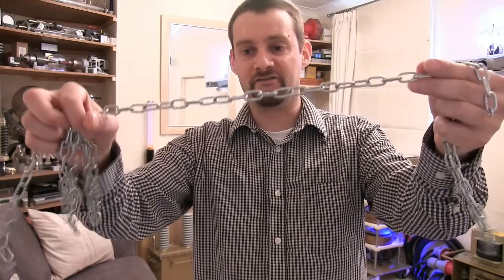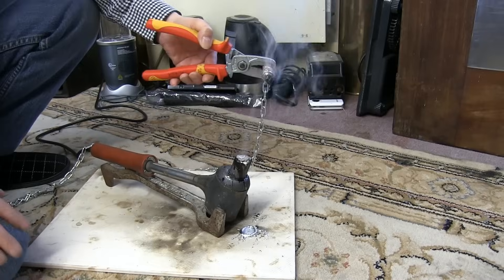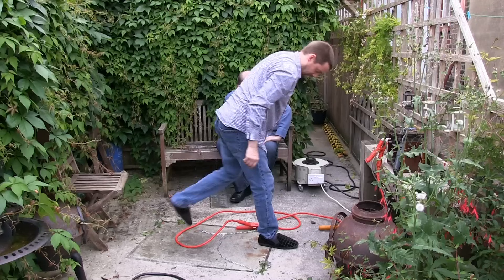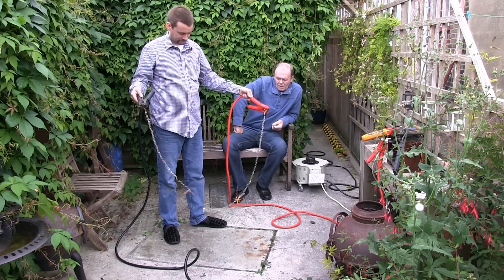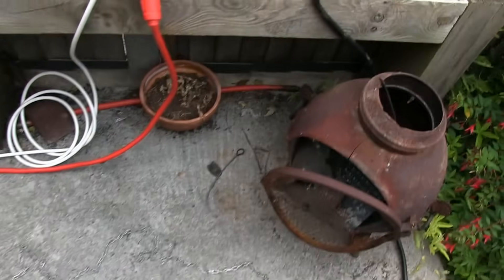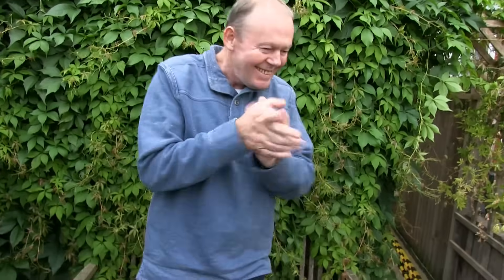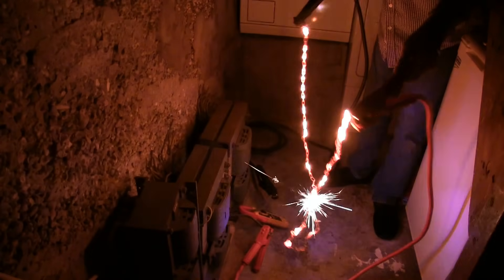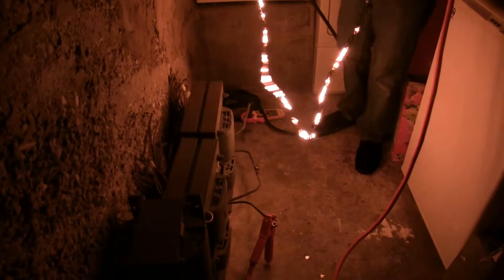Steel Chain VS Electrical Current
A piece of steel chain has some high current flowing though it causing it to glow red hot. Interestingly the hotter the chain the higher the resistance.